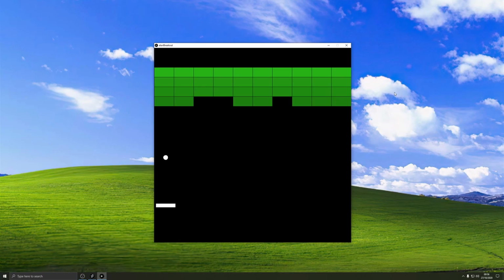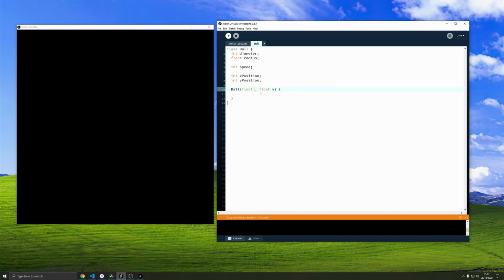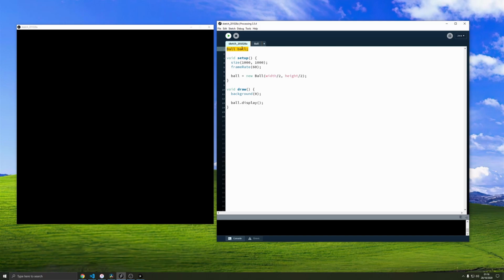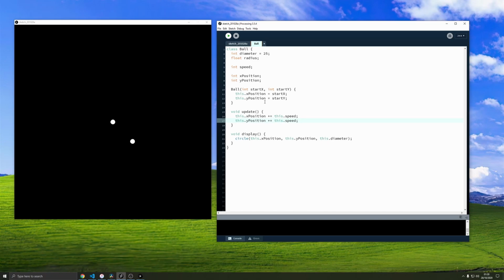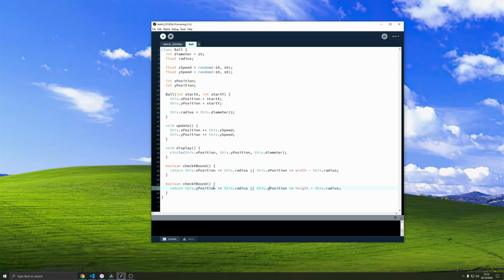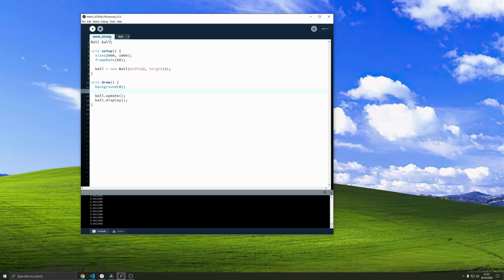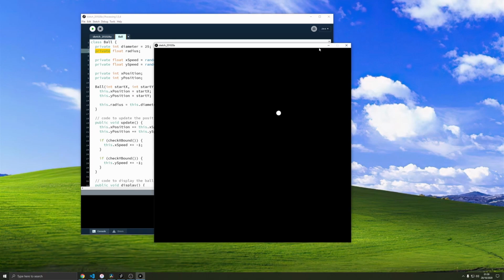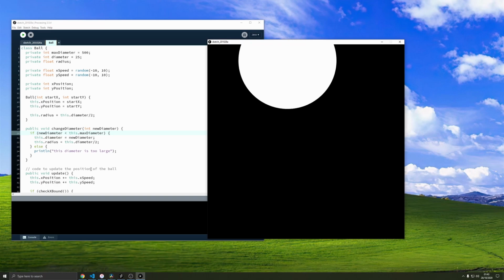Atari Breakout in Processing - Intro to OOP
An Introduction video for Object Oriented Programming in Processing.

Intro: (0:00)
OOP Introduction: (0:30)
Defining our Class: (2:00)
Creating an Object: (7:00)
Public and Private keywords: (19:30)
Getters and Setters: (25:45)
Outro: (30:30)